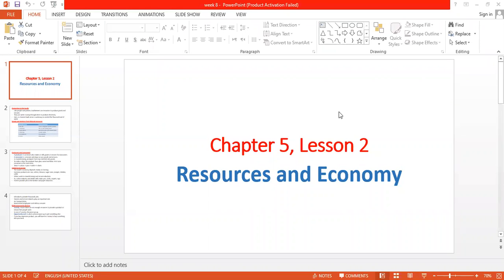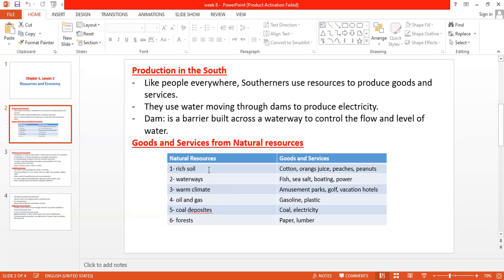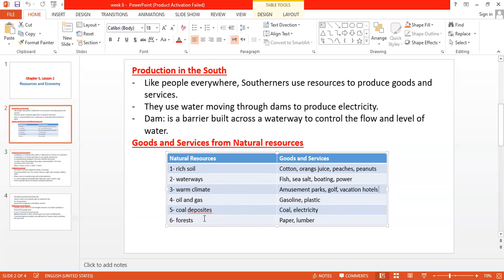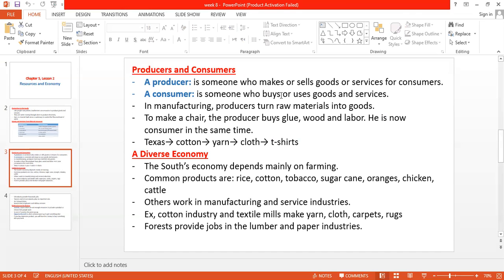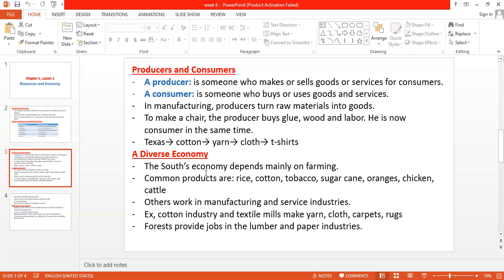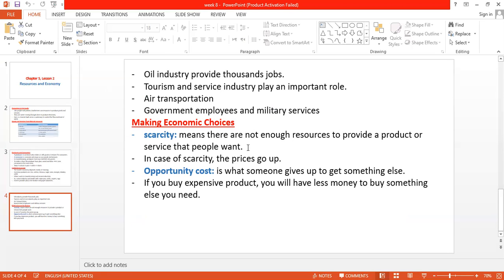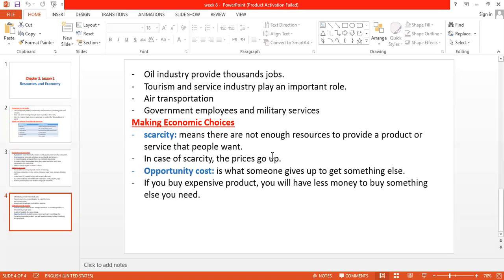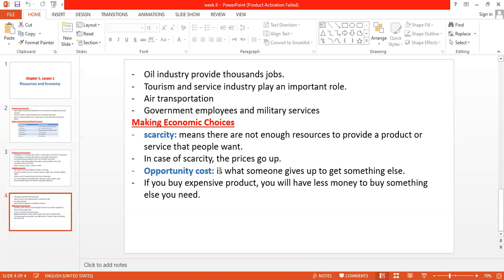Ss, Gr 4, Ch 5, L 2, Resources and Economy